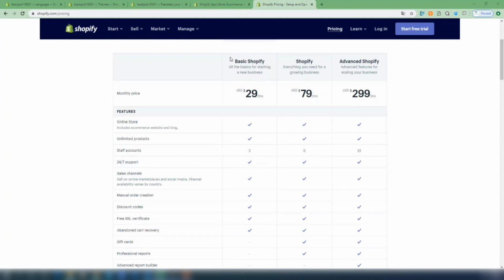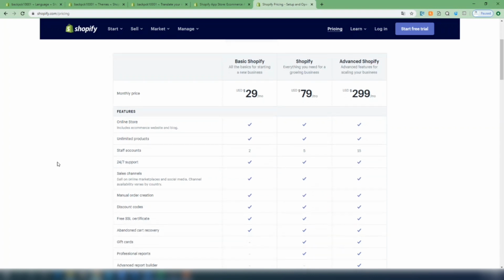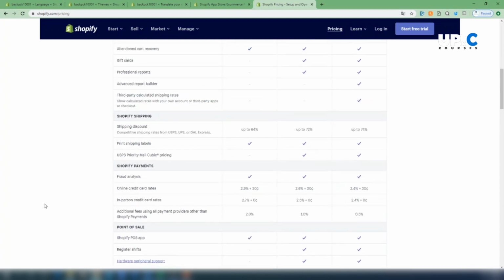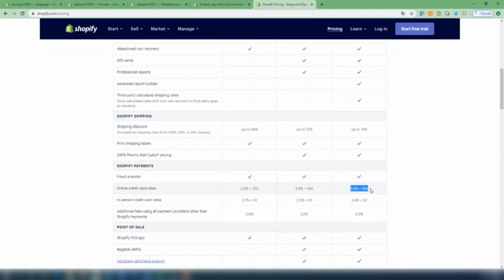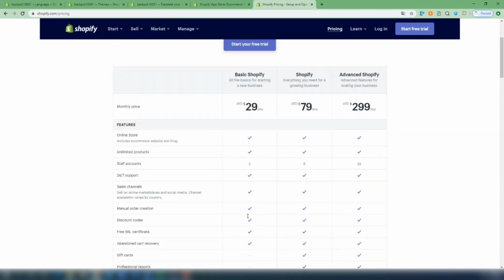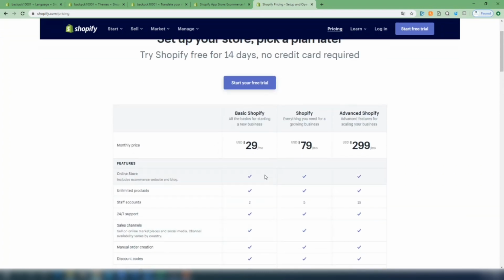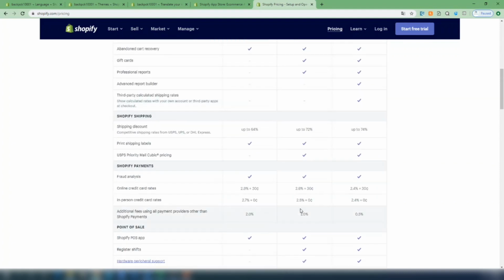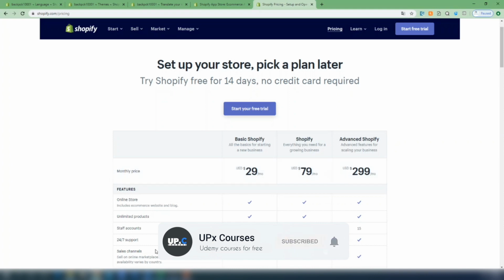Shopify Plan- which shopify plan is best for your business?|| Tutorial 17 || @UPx Courses